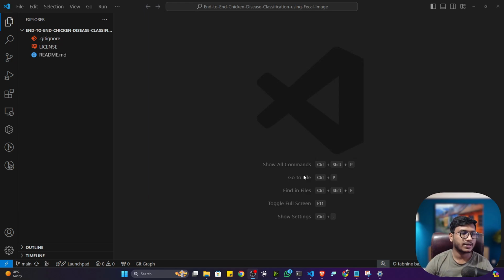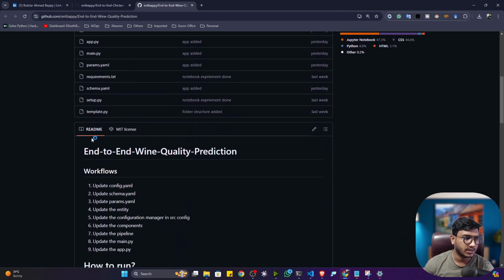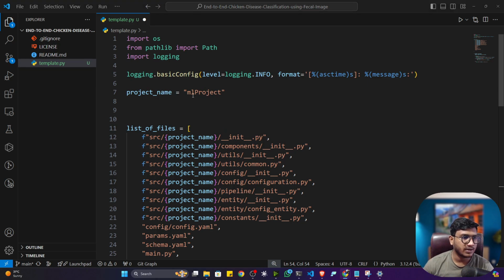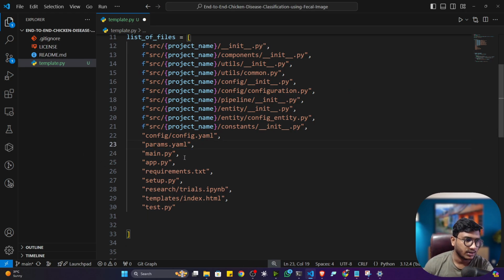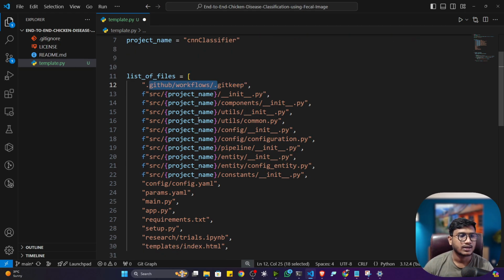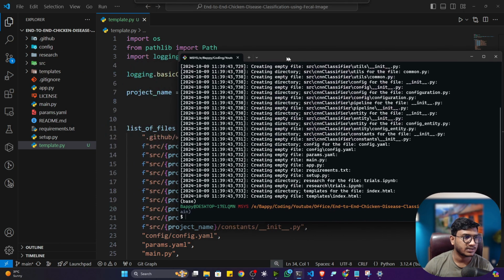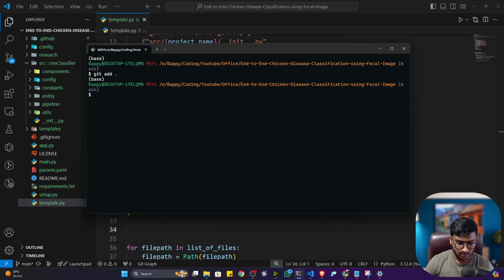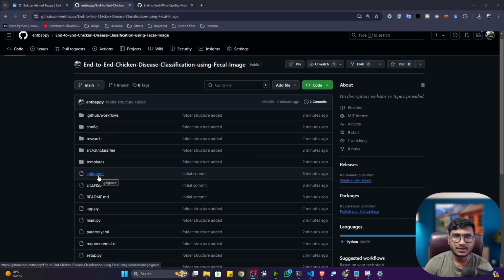Episode 3: Project Template Creation | End to End Deep Learning Project